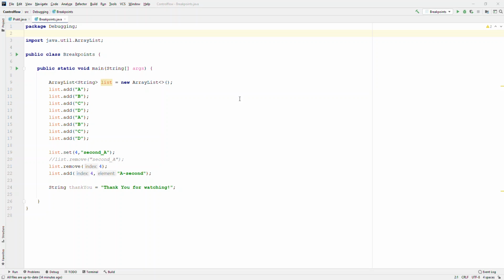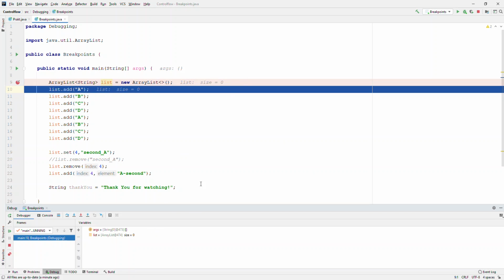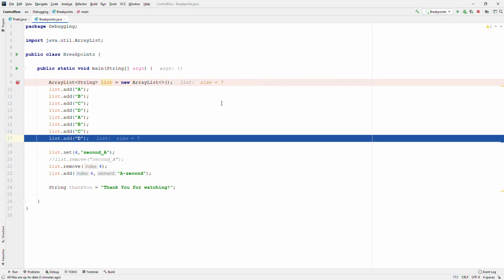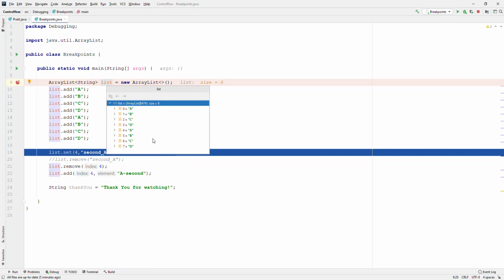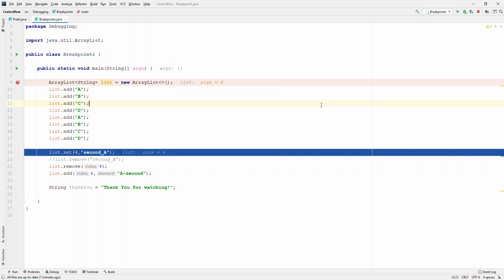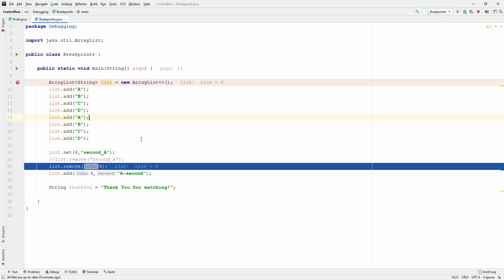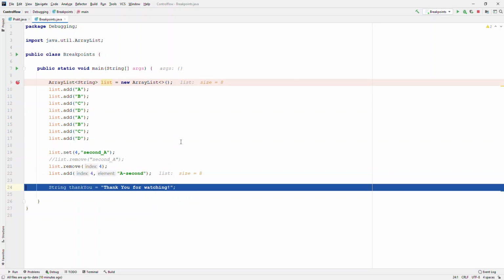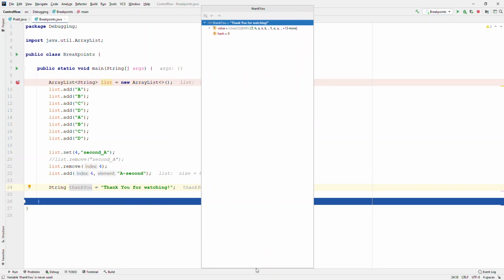IntelliJ Debugger for Arrays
Tutorial about how you can use IntelliJ Debugger when working with lists arrays and strings.